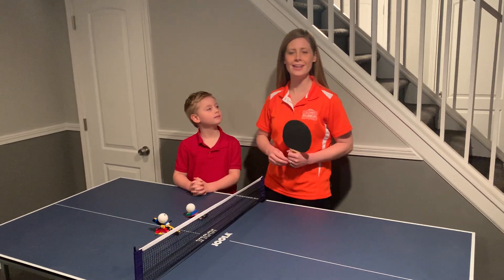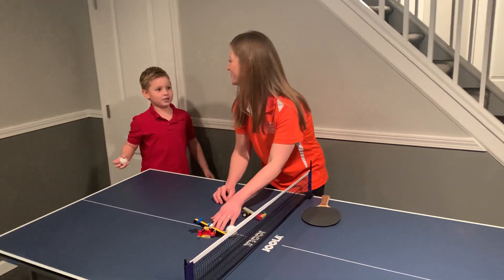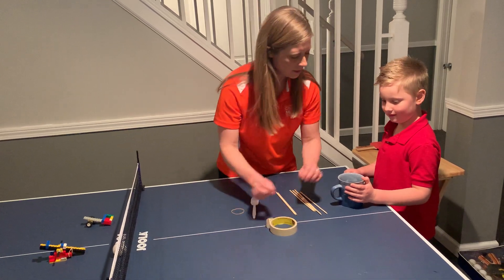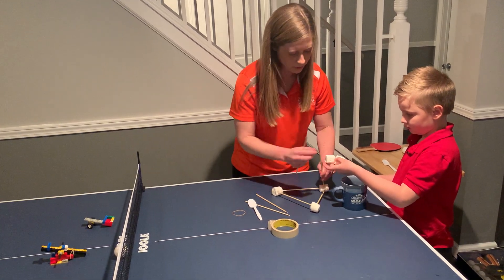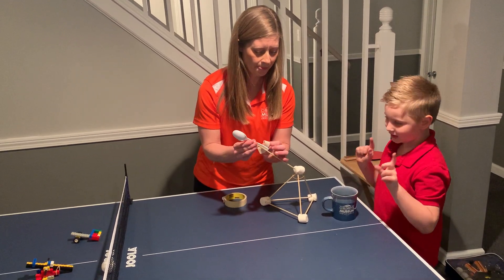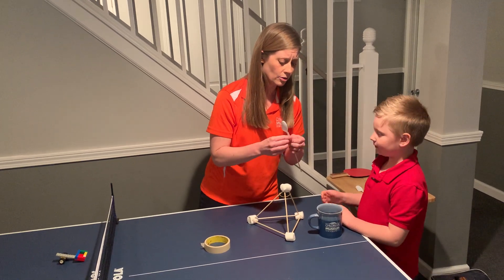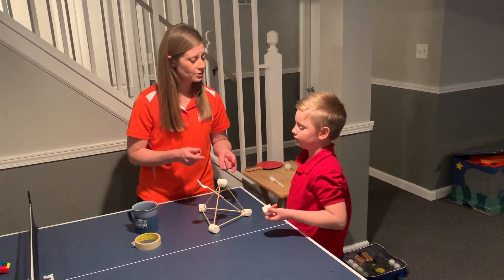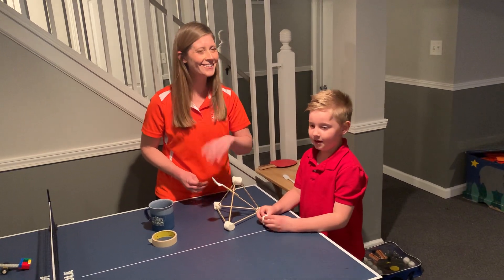How to make Lego Brick a Catapult | The Children's Museum of Indianapolis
Learn all about how you can make a LEGO catapult right at home. Combine your love of toys with a little science and education!